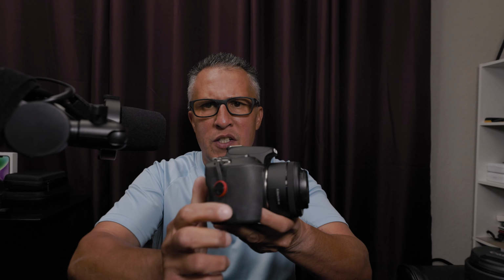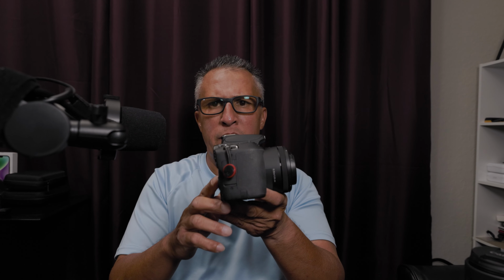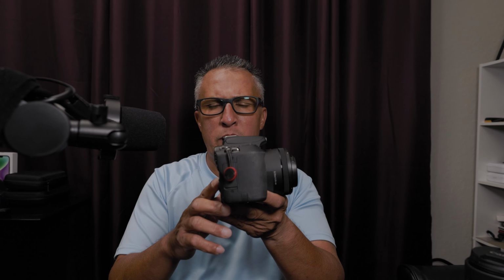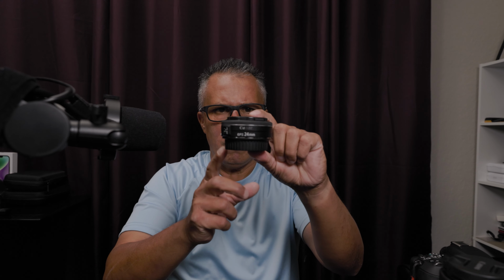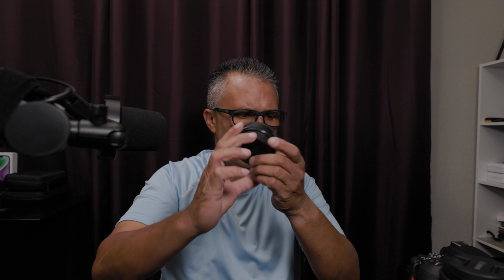My First Camera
my first camera Ever
This is where it all started.